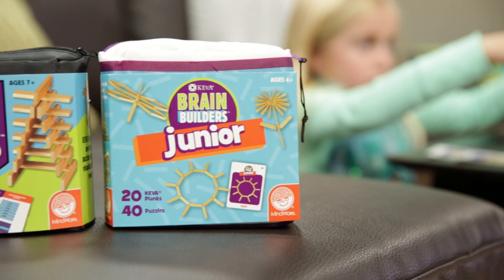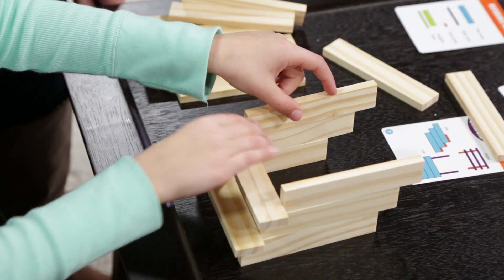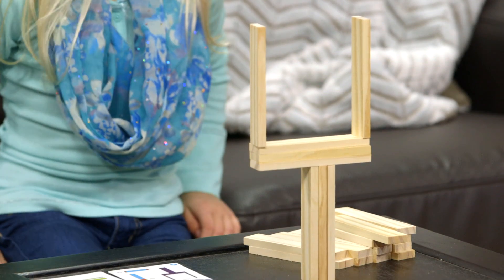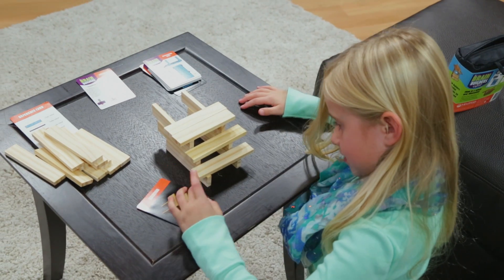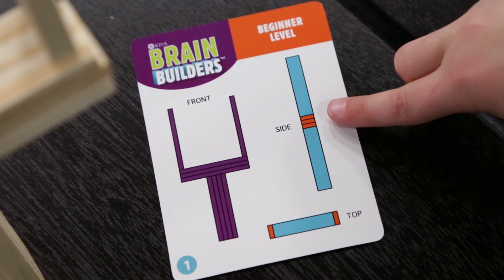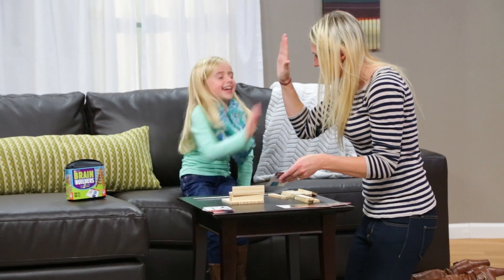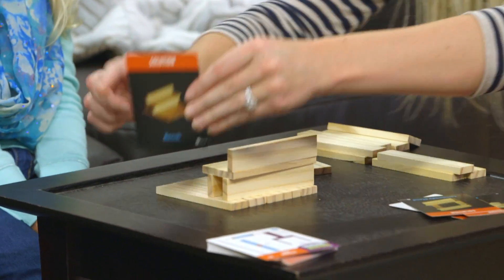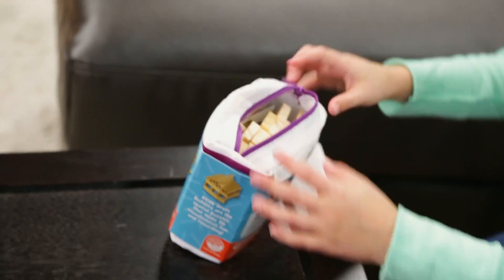Brain Builders and Brain Builders Junior by MindWare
Train young brains to think in multiple dimensions, transferring 2D information into 3D reality! Players use KEVA planks to successfully duplicate the balance, proportion, composition and geometry featured on each card. Brain Builders has a 2D diagram on one side of each card, and a photographic solution on the other. Brain Builders Junior features a photo of a fun, recognizable object to replicate. Each set includes 20 KEVA planks, 30 double-sided cards and instructions in a zippered carrying case. To learn about other brainy toys for kids of all ages,